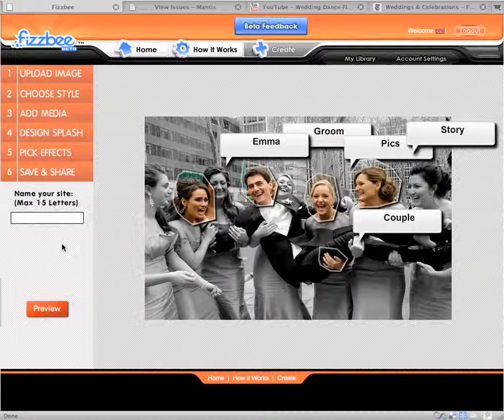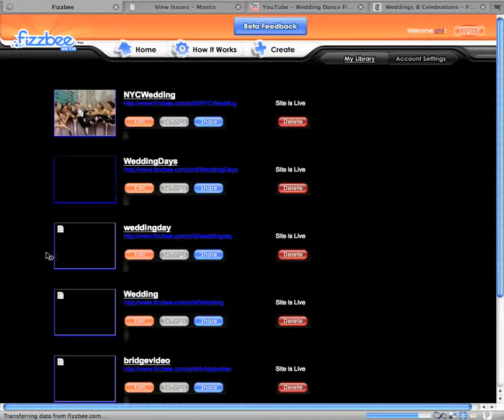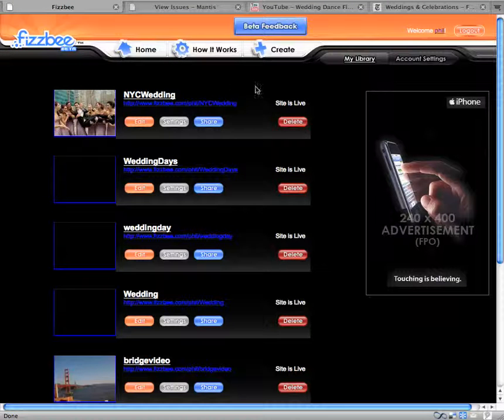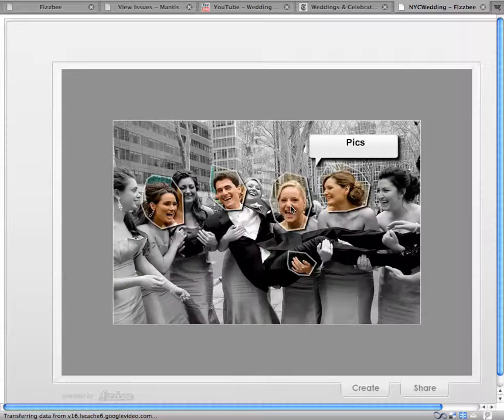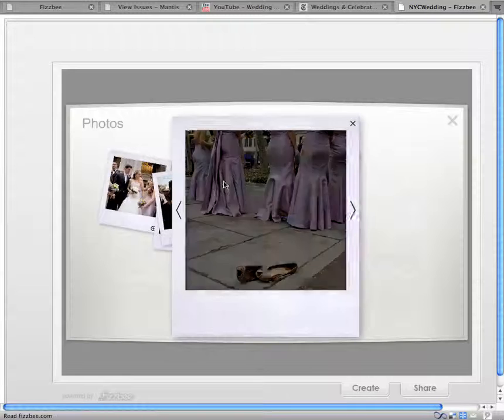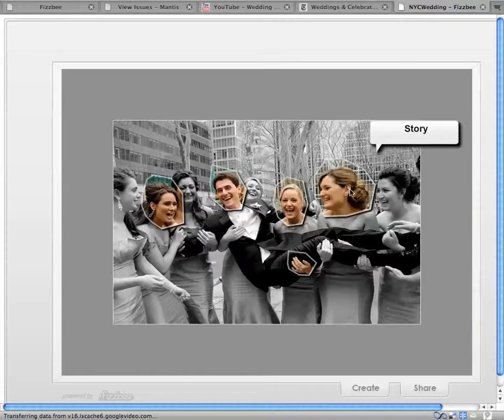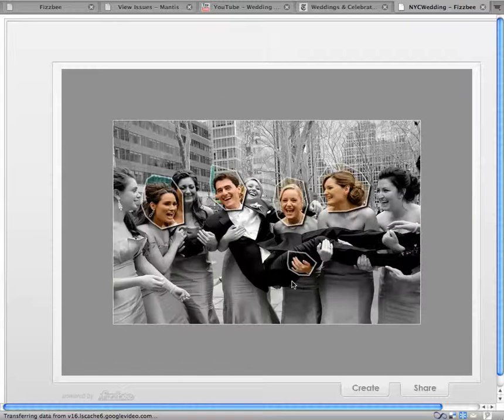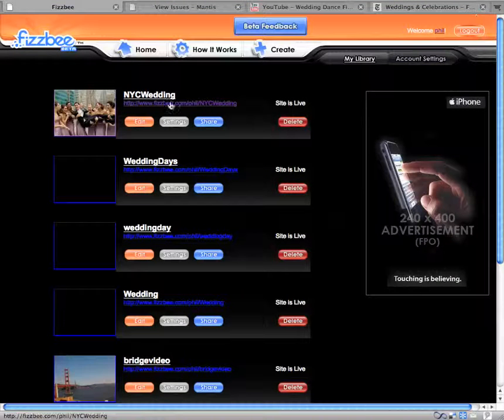Fizzbee Tutorial 6 : Save & Share (How to TAG a photo)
Fizzbee lets you take a digital photo and TAG it with text, video, sound, images or link it to other web sites & people. This tutorial shows you how to Save & Share your picture